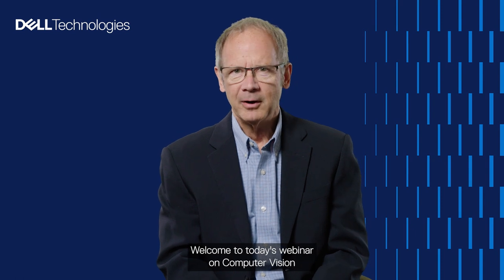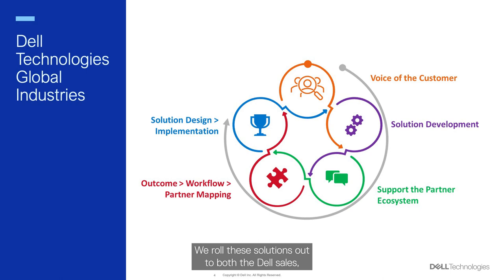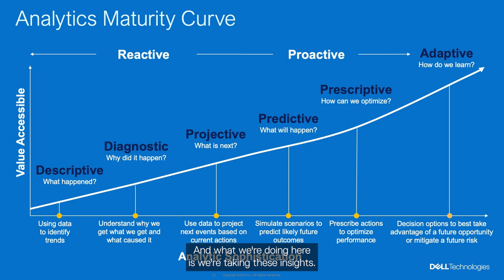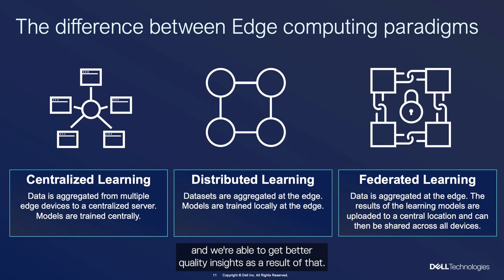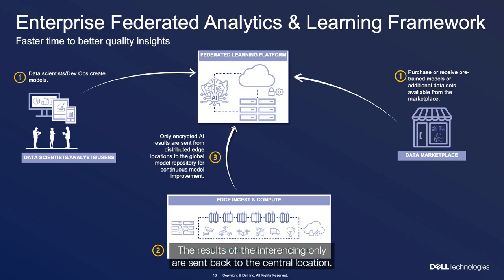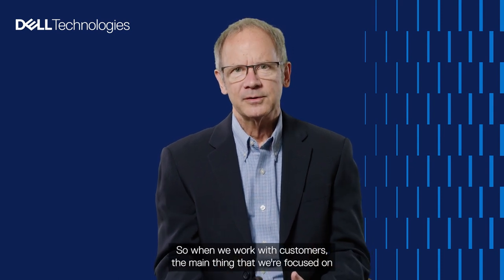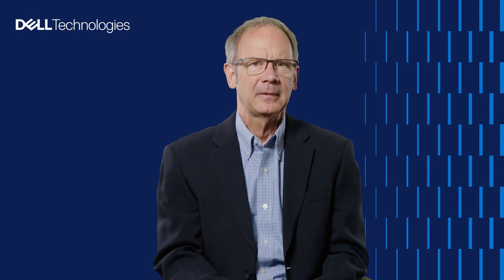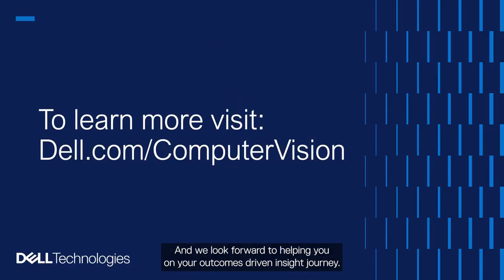Beyond the Platform: An Outcome Driven Computer Vision Strategy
Wayne Arvidson discusses how computer vision and the edge provide value to businesses. Topics include market trends, Dell-validated designs, outcomes and workflows, and actionable insights.